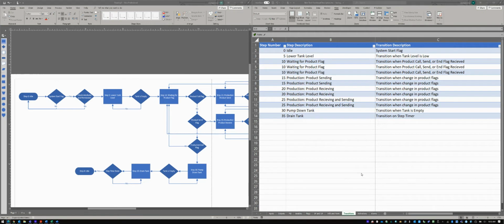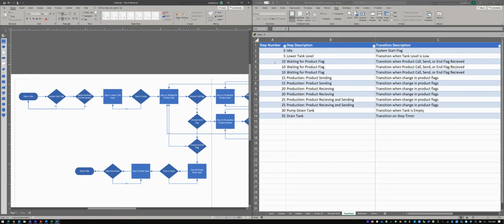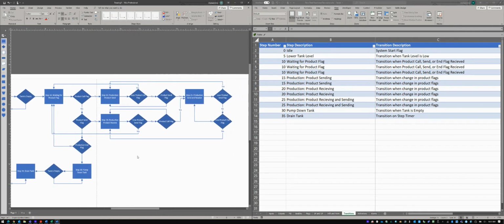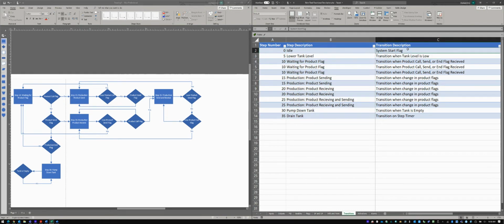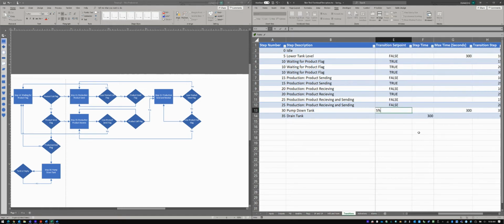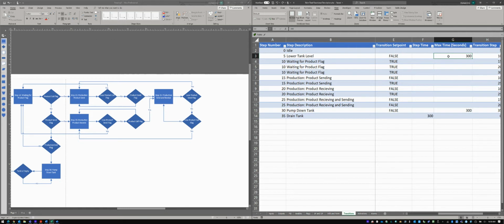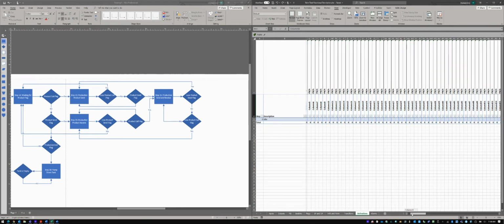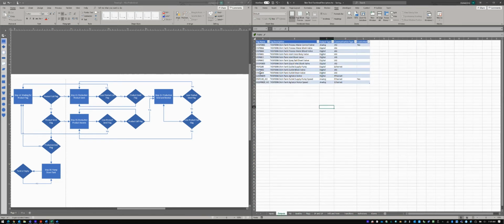Creating a Functional Description Part 4